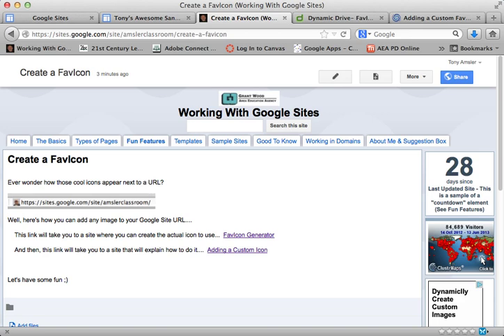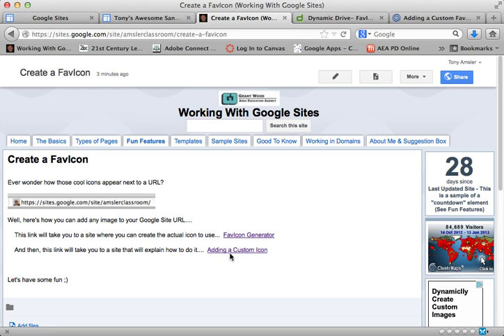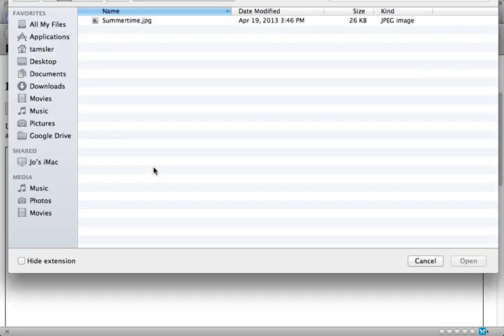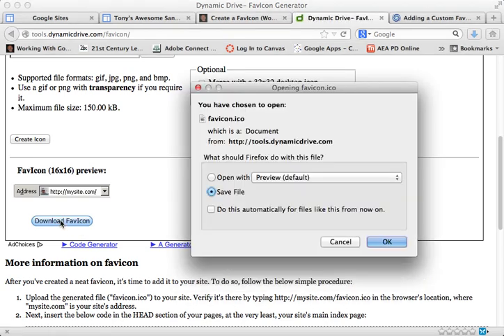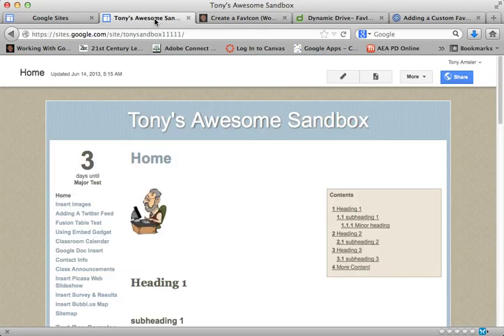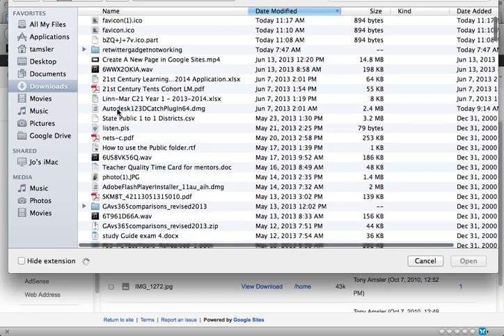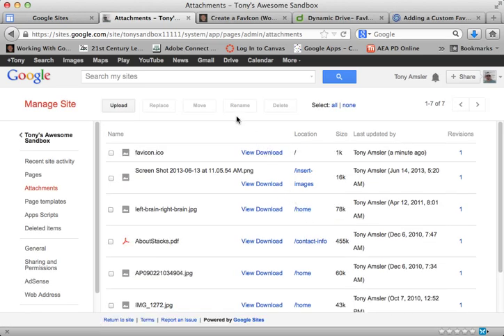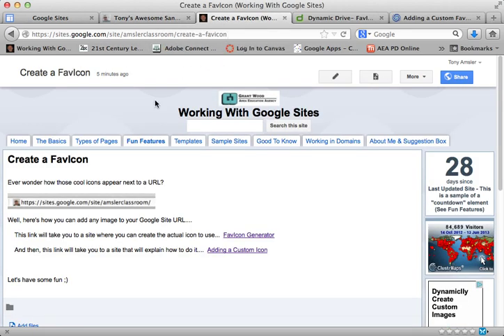Add a FavIcon to a Google Site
This short video will demonstrate how to add a FavIcon (image to a URL) to a Google Site.